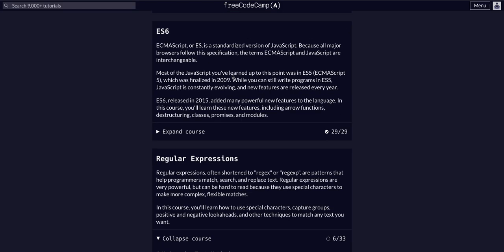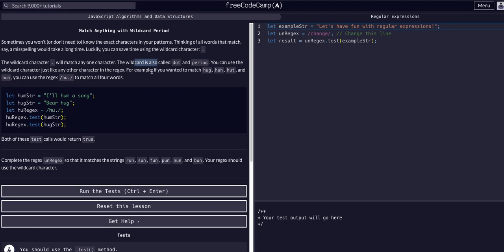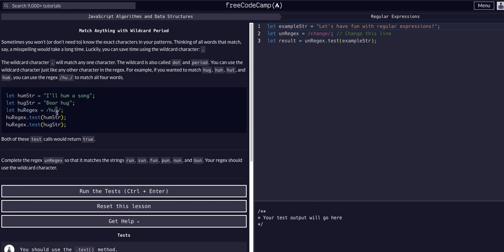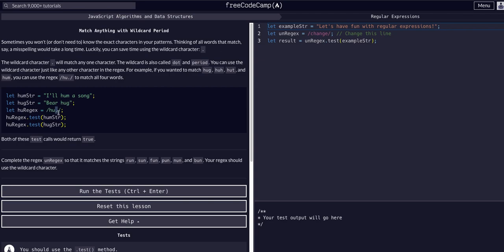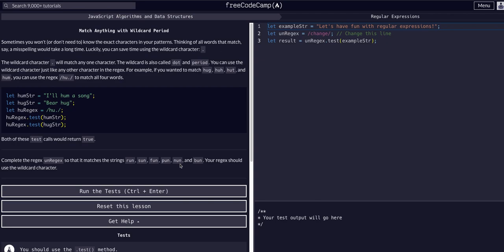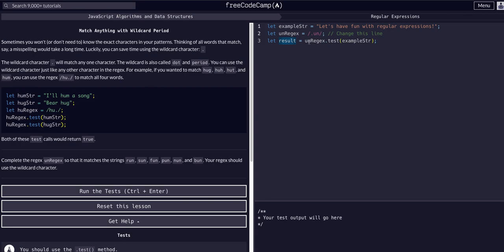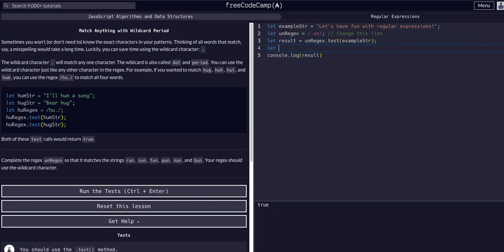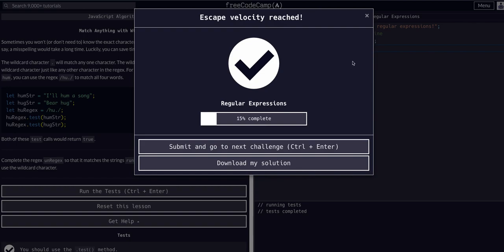07 Match Anything with Wildcard Period - RegEx - FreeCodeCamp EXPLAINED - JavaScript Algorithms Data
Challenge 07 Match Anything with Wildcard Period